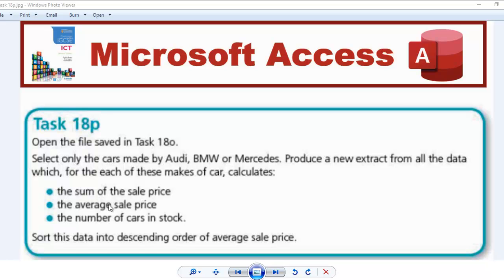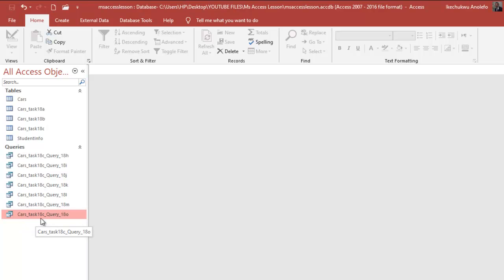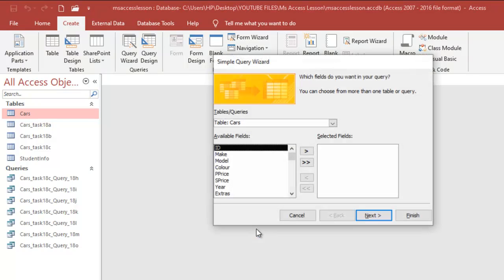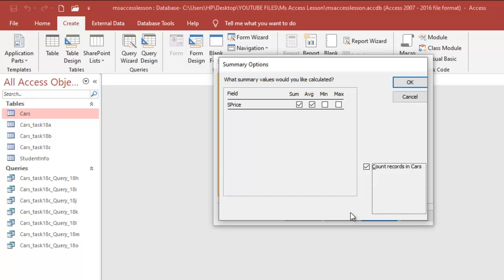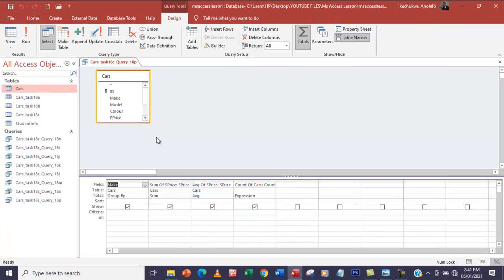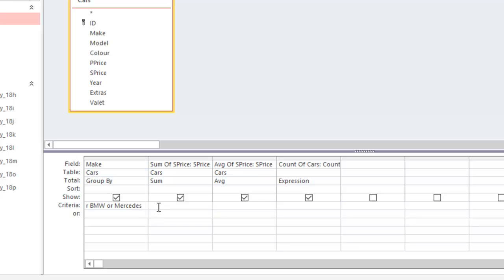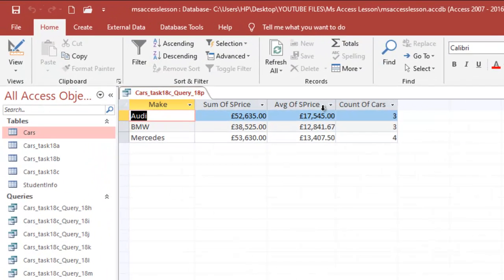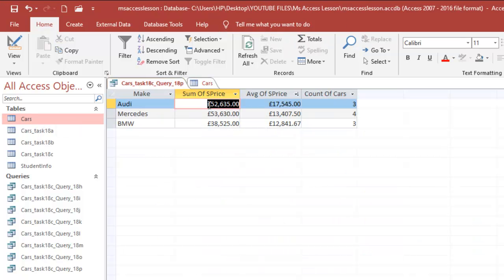Task 18p IGCSE ICT | Hodder Education | Microsoft Access DBMS | Summary in Queries